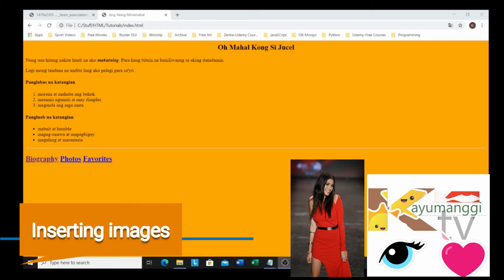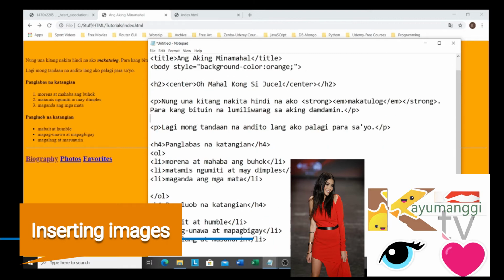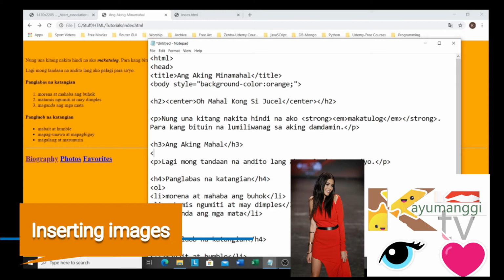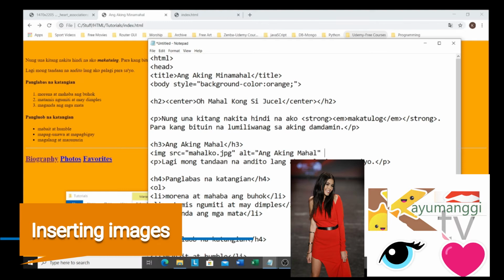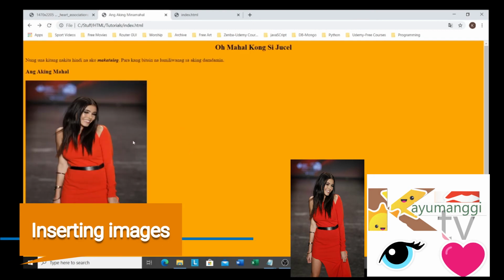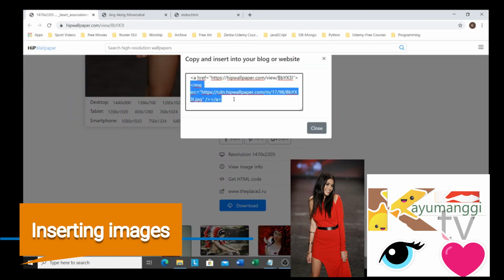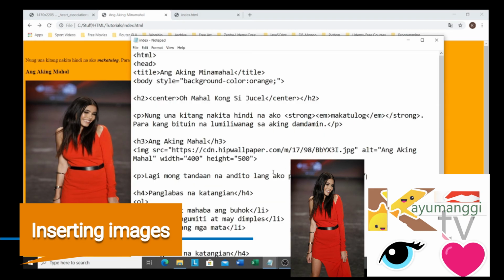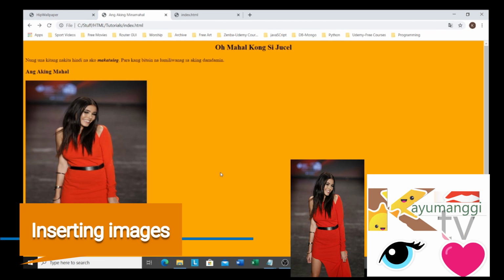HTML Tutorials - 2 easy ways on how to add images. Well explained in Tagalog / English version.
Problem adding images on HTML?

Watch this and learn 2 easy ways on how to do it so your website can look stunning to its visitors.